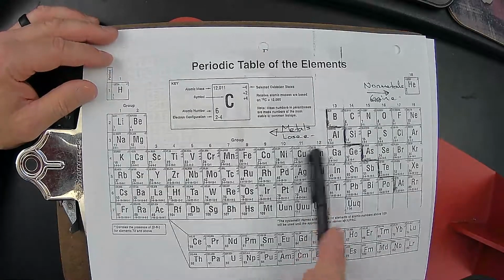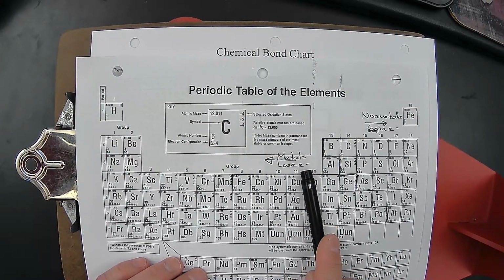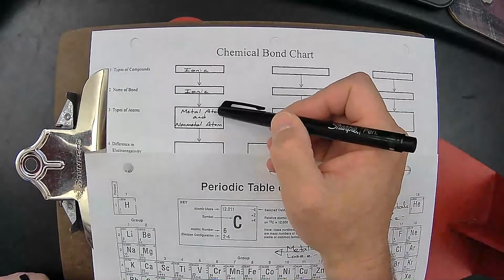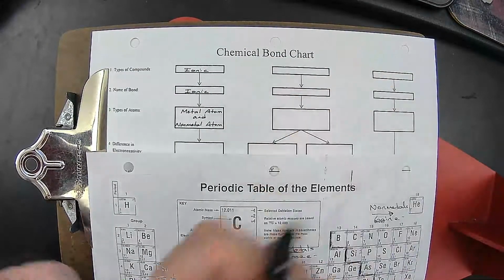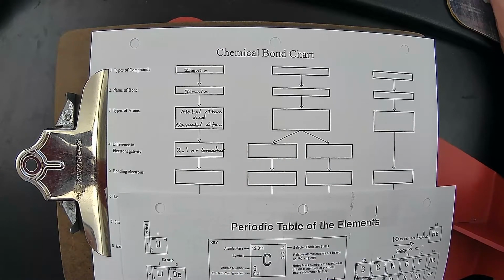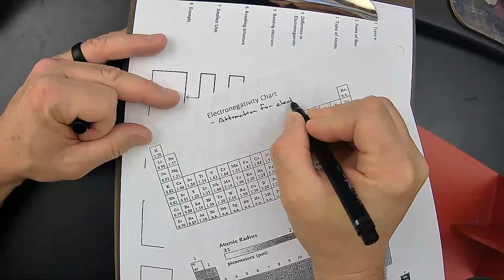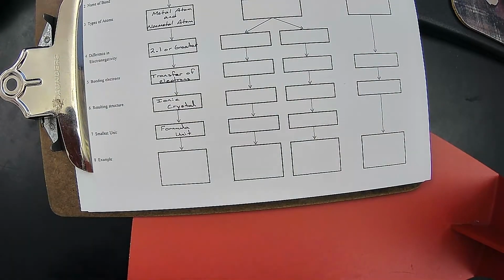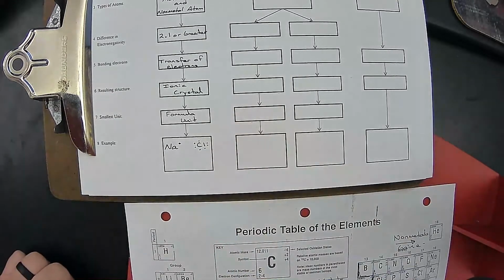Chemistry - Unit 3 - Lecture 1 - Ionic Compounds